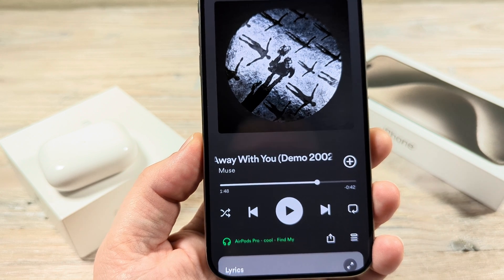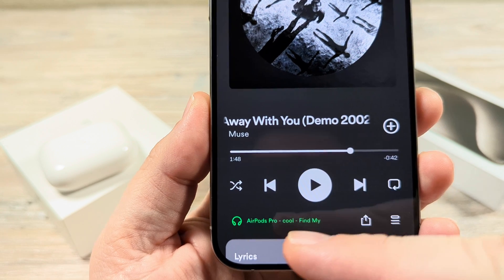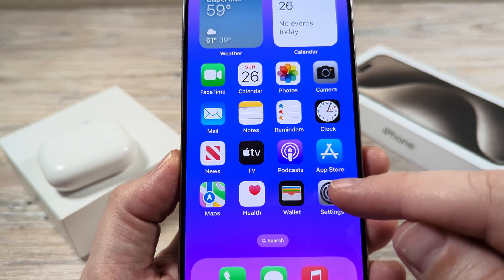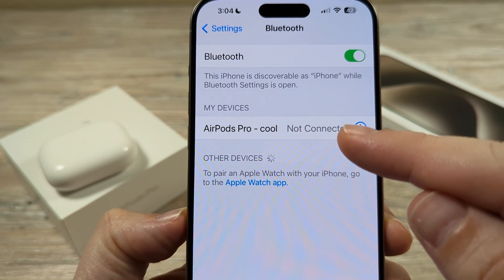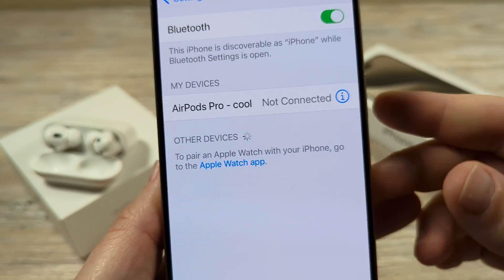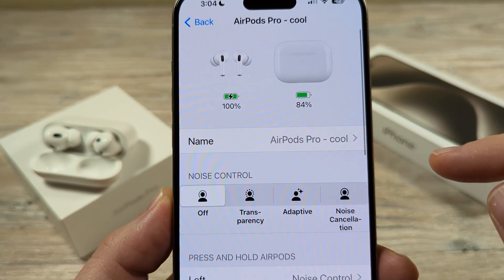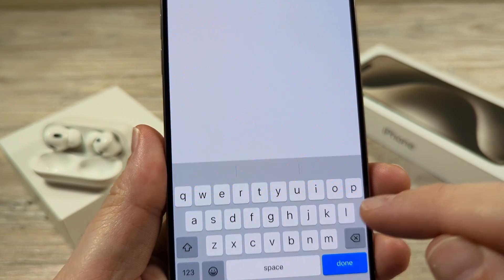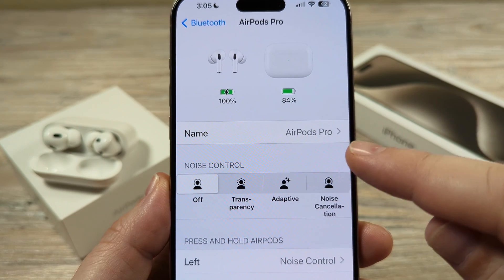How To Change AirPods Name On Spotify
Change the name of AirPods on Spotify by following the tips in this video. This setting works for both iPad and iPhone devices.